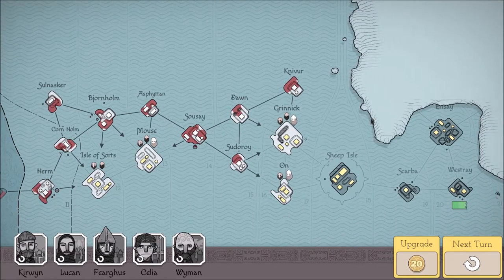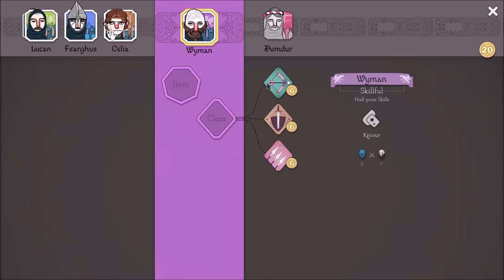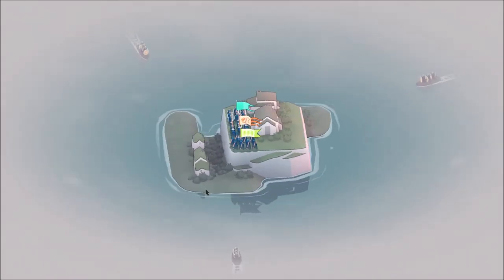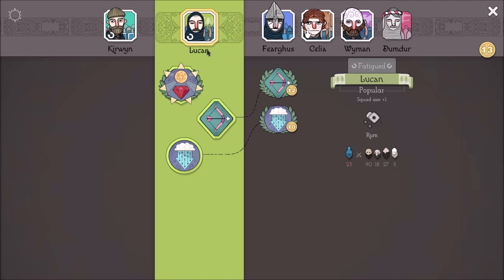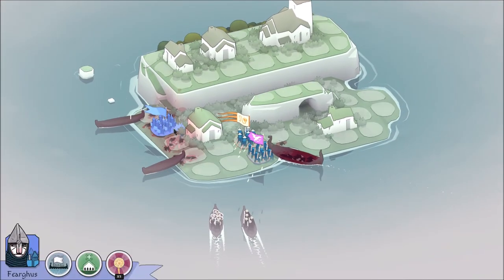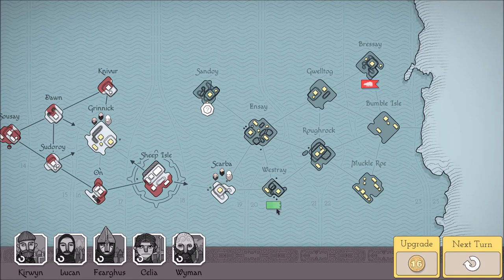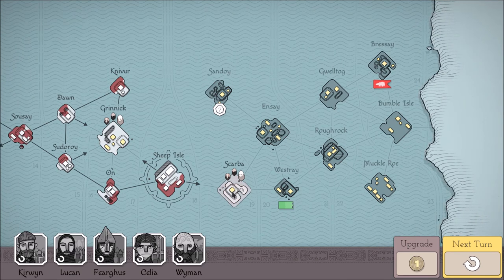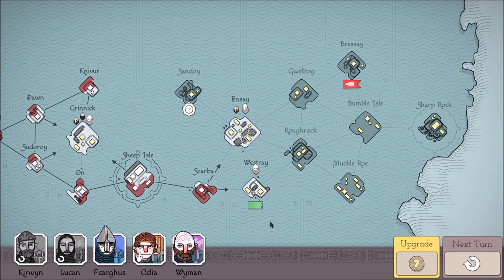Battle of Checkpoint Church ~ Bad North 5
I'm playing Bad North: Jotunn Edition. A rougelite viking game by Plausible Concept.

The christmas church of checkpoints and constant chiming has been rebuilt since last time I was here, and I'm not about to let it fall again as the challengers charge our chivalrous champions! Oh, and my pikes miss their chance to charge.

I only recorded this one episode today, so I will be able to take your comments into account before the adventure continues!